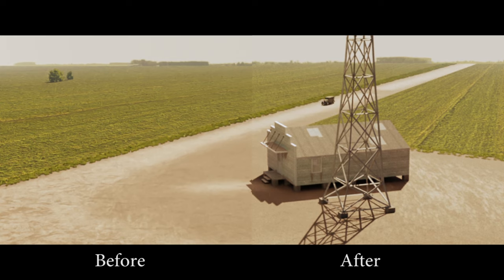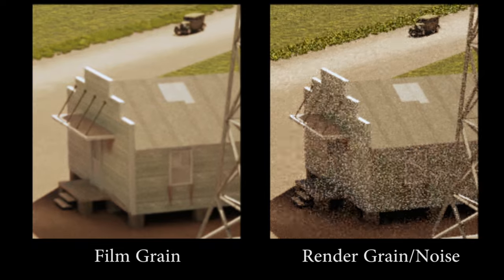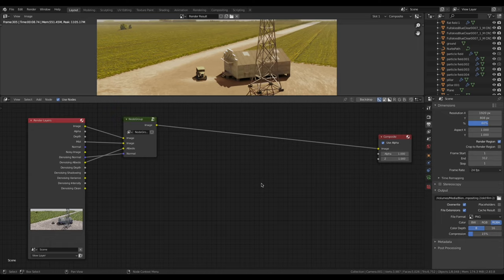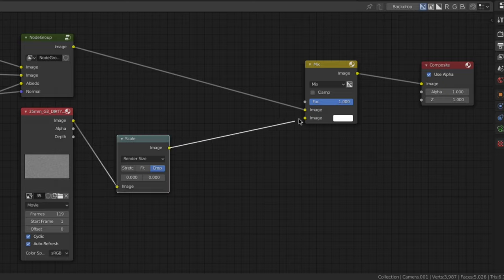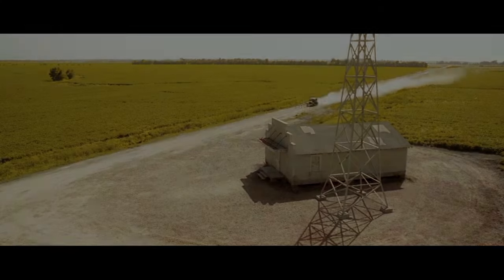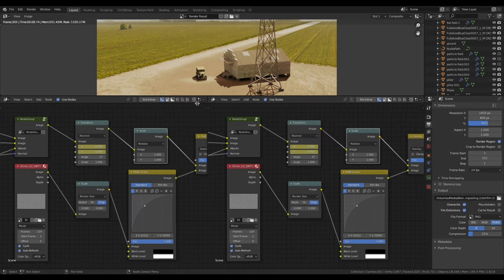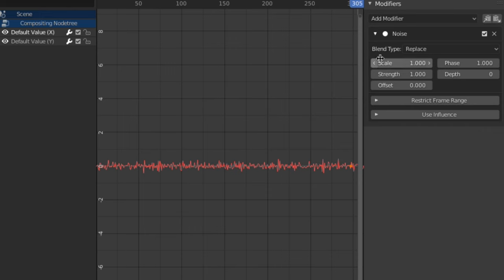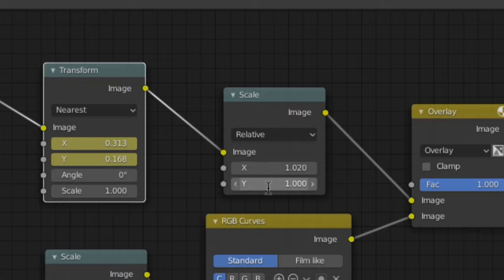Blender Tutorial: Compositing Film Effects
PLEASE WATCH IN 1440P OR 4K! The YouTube compression eliminates the film grain at 1080p or lower.

Other resources:

Free HDRI maps.

Free textures.